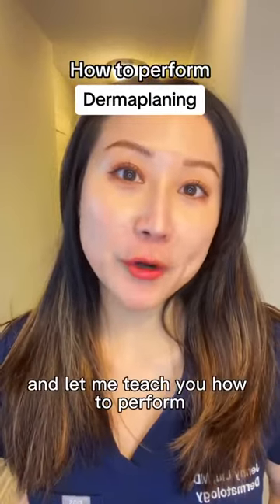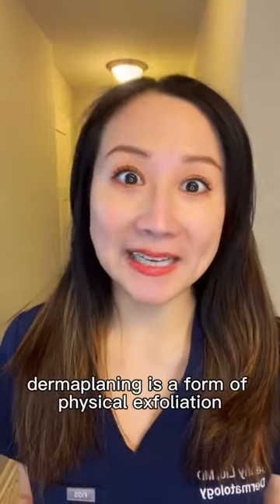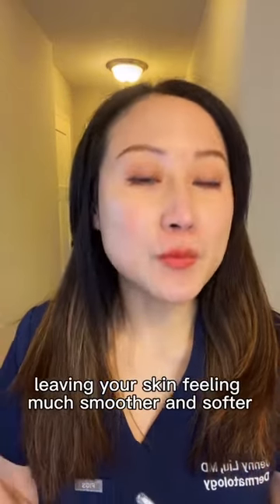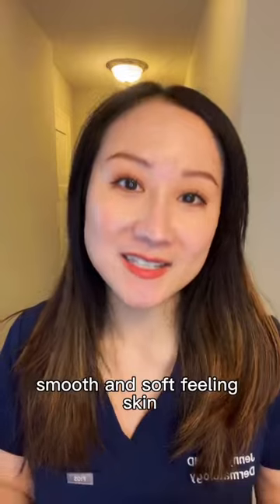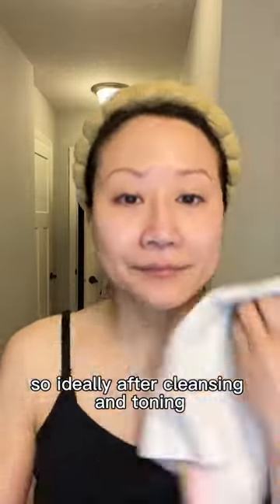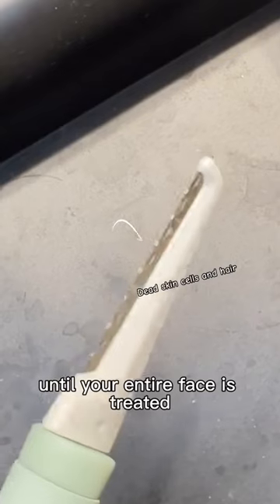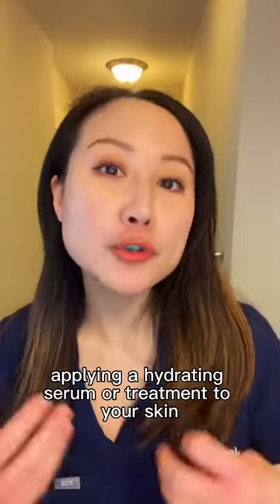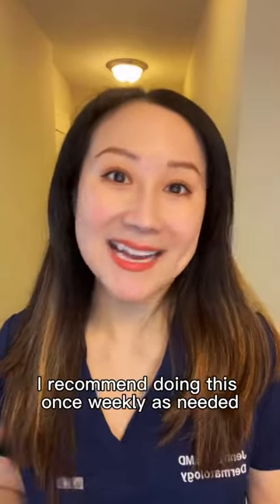Dermaplaning Tips at Home from a Dermatologist